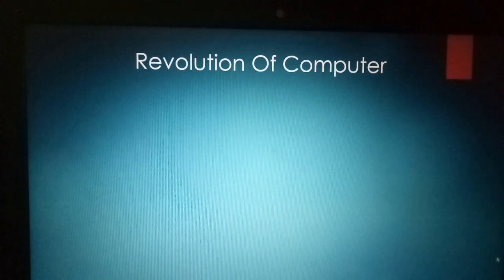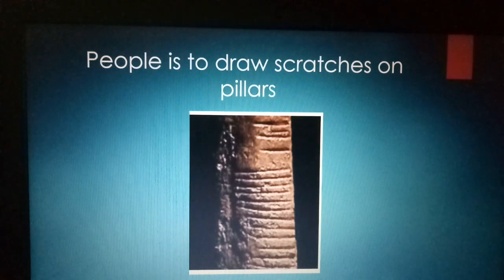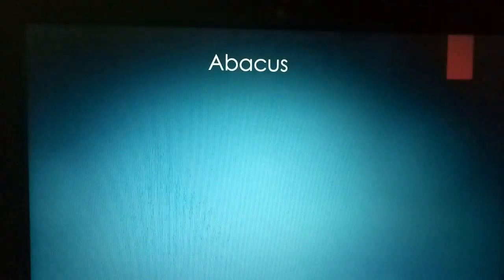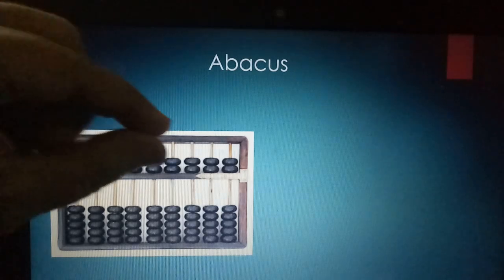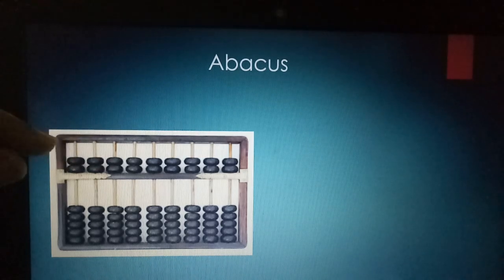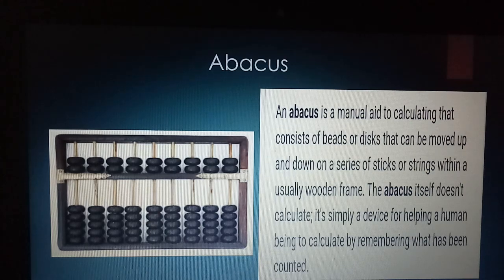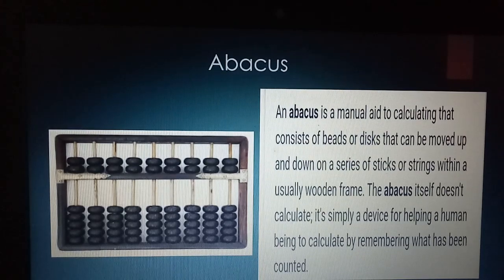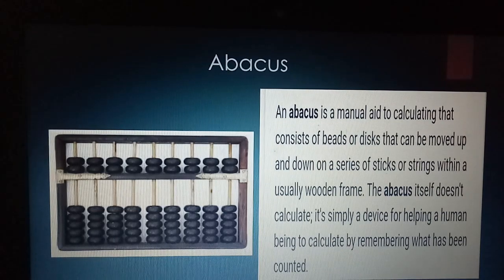Explanation-01 of the Chapter